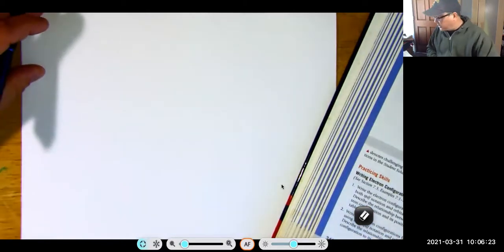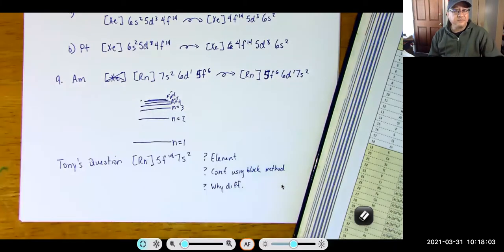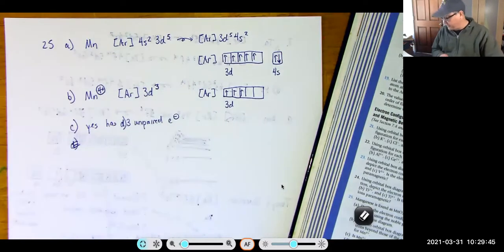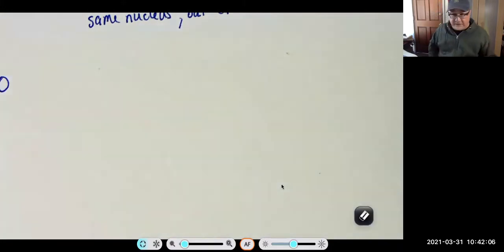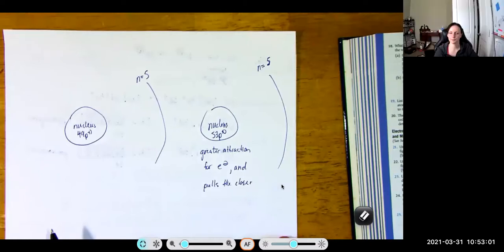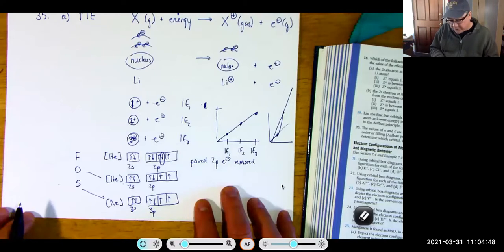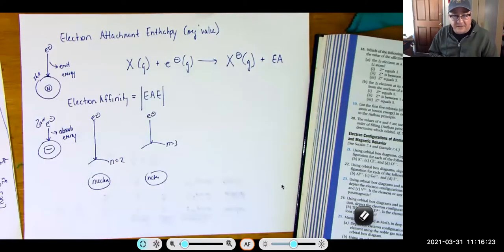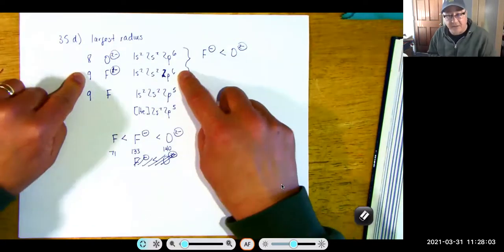Chem 1A Morning 03 31 21 Problems 7, 9, 25, 26, 29, 34a, 35